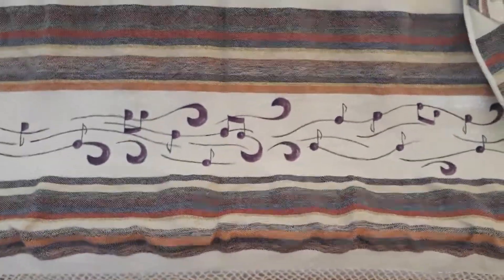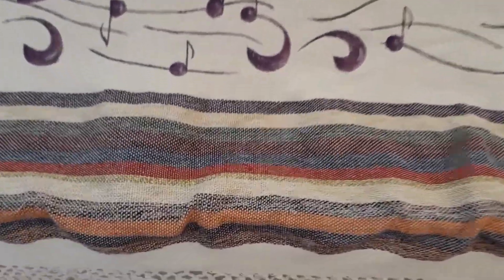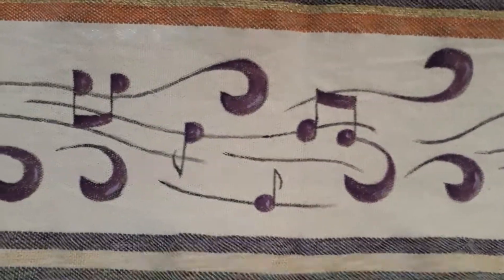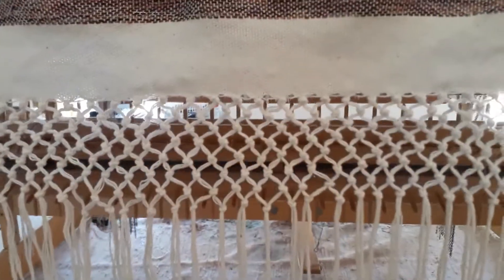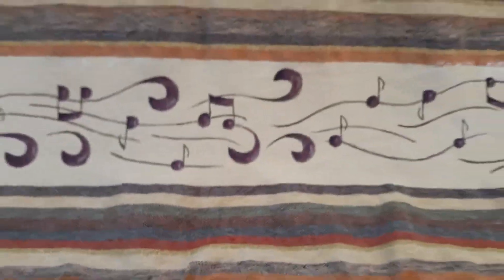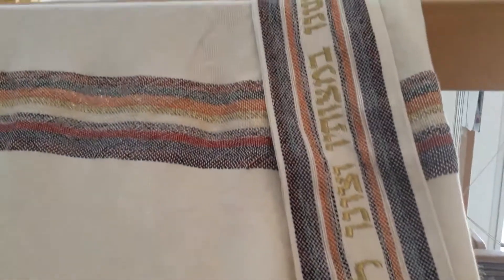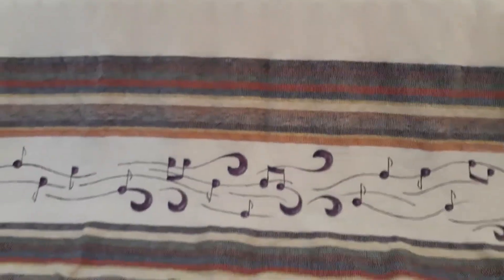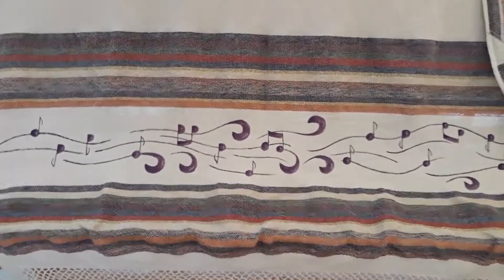Handmade Tallit - Musical Notes, colorful design Wedding Tallit, Bar Mitzvah Tallit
Hand woven prayer shawl with hand painted musical notes and colorful design
.Made with love and prayer in our weaving studio by Ori the Tallis Man, from natural cotton threads
Can be used as wedding tallit, chuppah tallit, bar mitzvah tallit, high holidays tallit.
Dry cleaning only